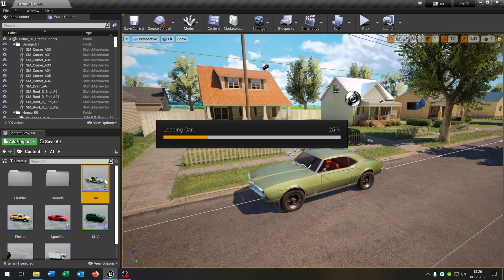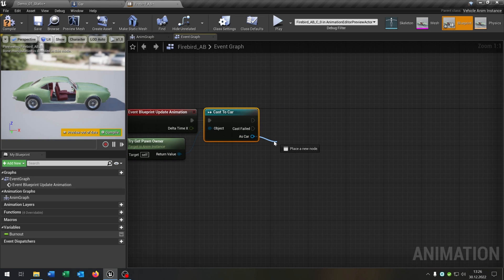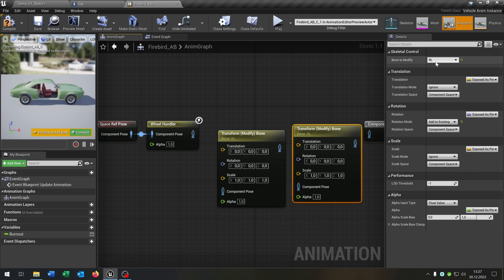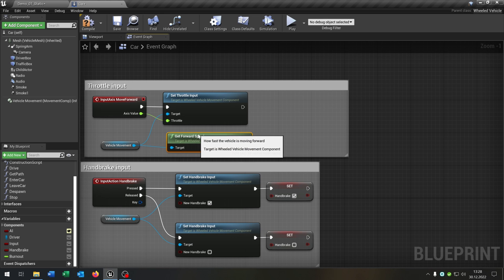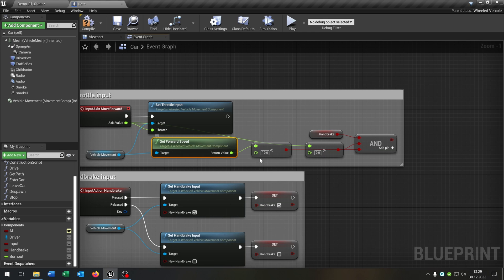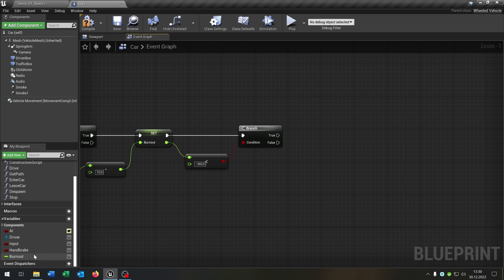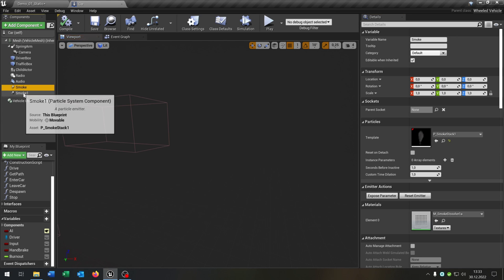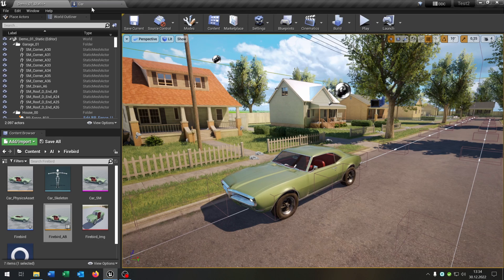Unreal Engine Car Burnout Tutorial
Hello everyone. This is a quick Tutorial, how to create a Burnout System.